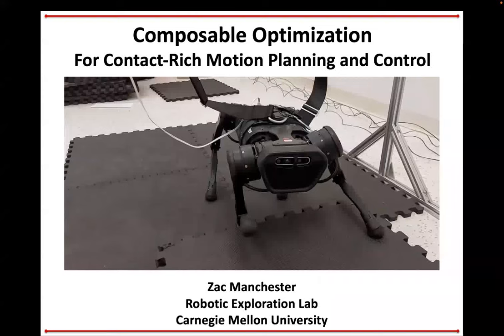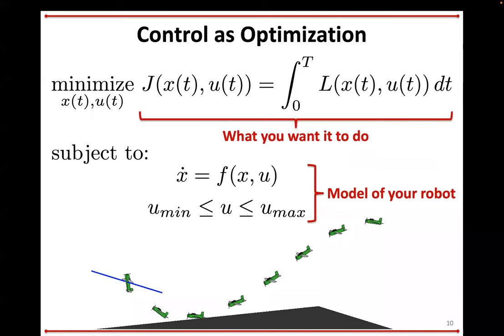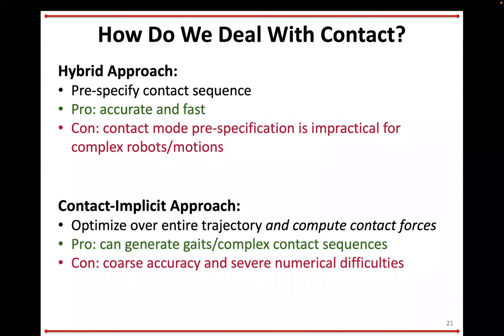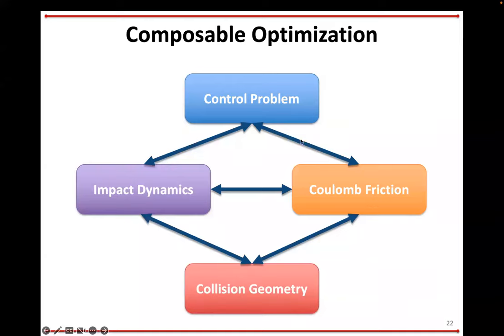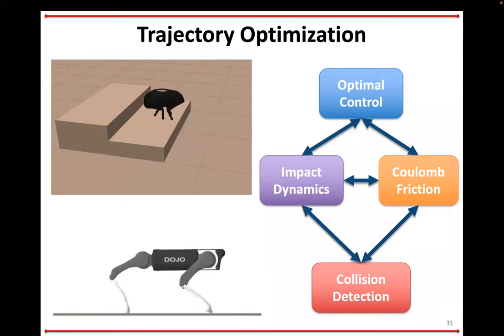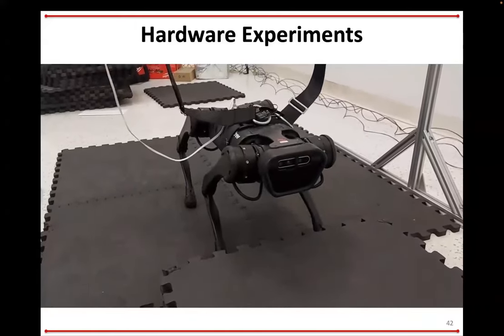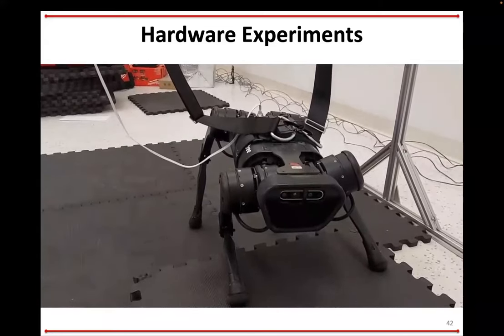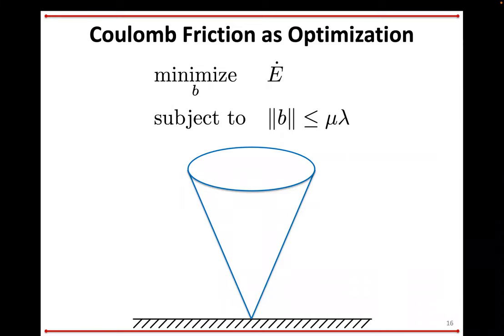Autonomy Talks - Zac Manchester: Composable Optimization for Contact-Rich Motion Planning & Control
Speaker: Prof. Zachary Manchester, Carnegie Mellon University

Abstract: Contact interactions are pervasive in key real-world robotic tasks like manipulation and walking. However, the non-smooth dynamics associated with impacts and friction remain challenging to model, and motion planning and control algorithms that can fluently and efficiently reason about contact remain elusive. In this talk, I will share recent work from my research group that takes an “optimization-first” approach to these challenges: collision detection, physics, motion planning, and control are all posed as constrained optimization problems.  We then build a set of algorithmic and numerical tools that allow us to flexibly compose these optimization sub-problems to solve complex robotics problems involving discontinuous, unplanned, and uncertain contact mechanics.